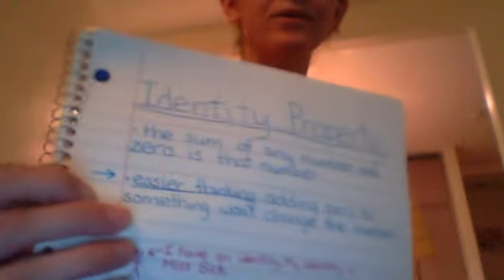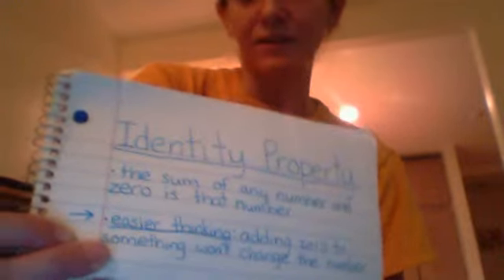Webcam video from September 28, 2014 05:24 PM